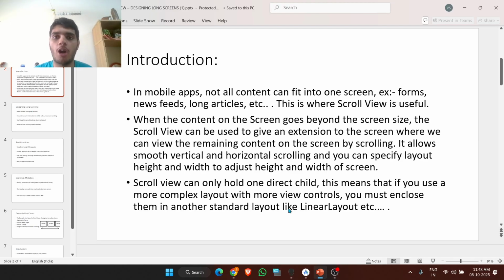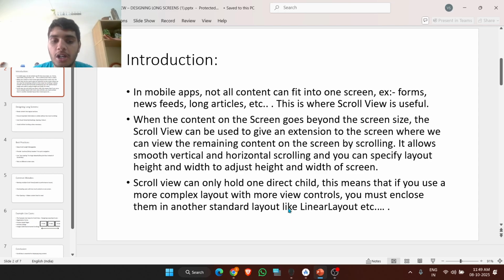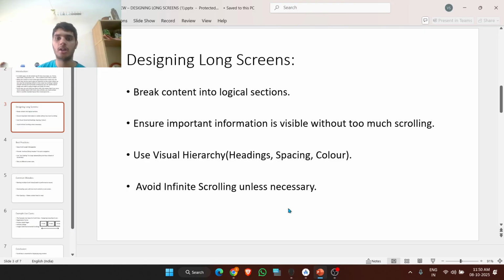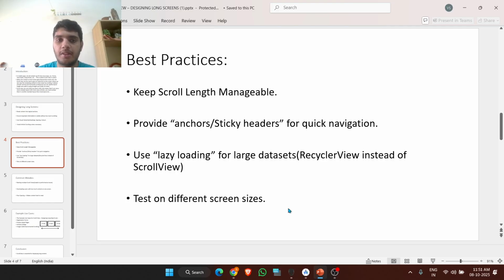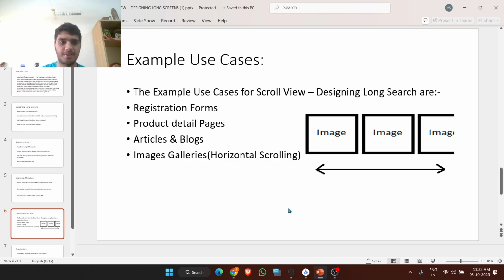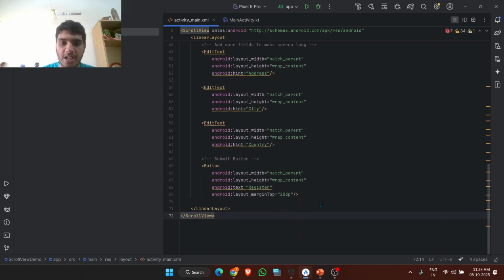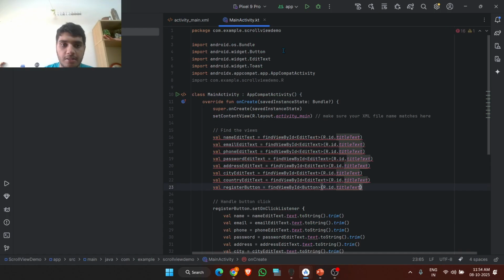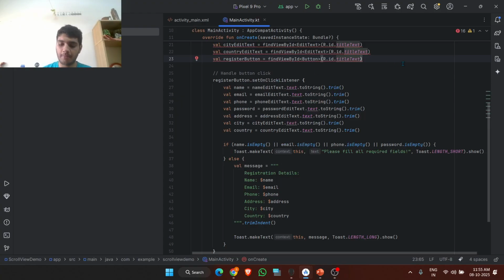Scroll View Designing Long Screen